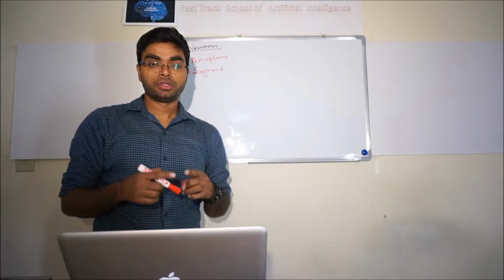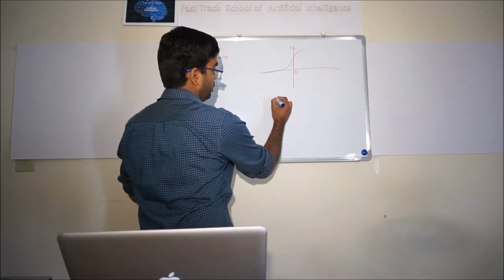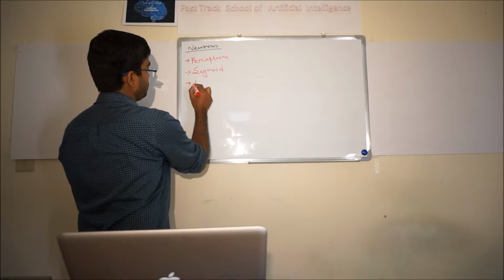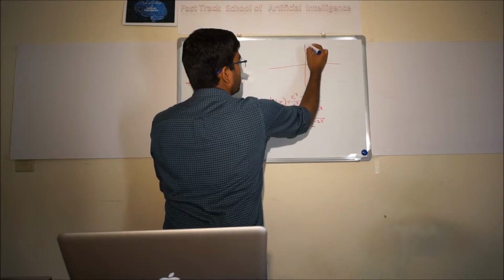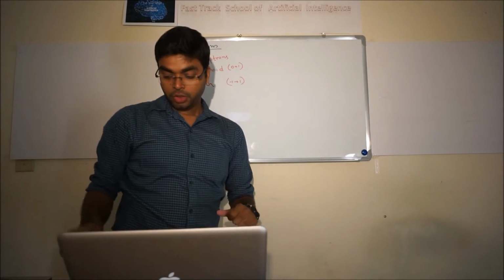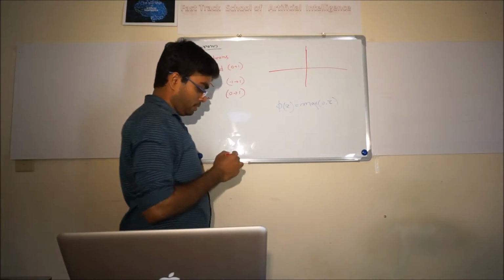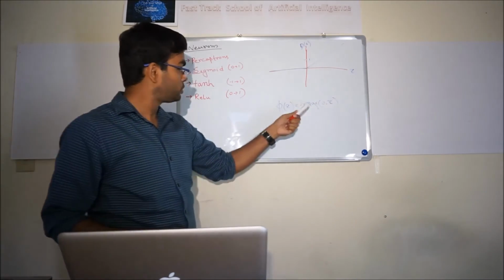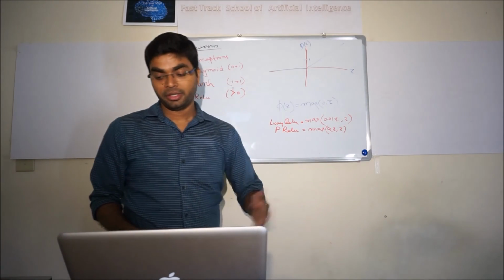DL109: Critical Components Neurons Activation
Welcome to Fast Track School of Artificial Intelligence.   This is an introduction video for the Artificial Neural Network . This video contains details of different kind of artificial neurons.